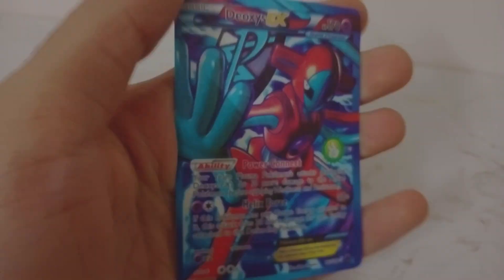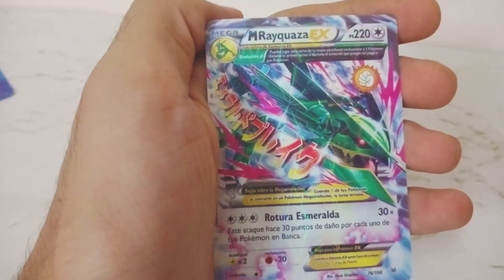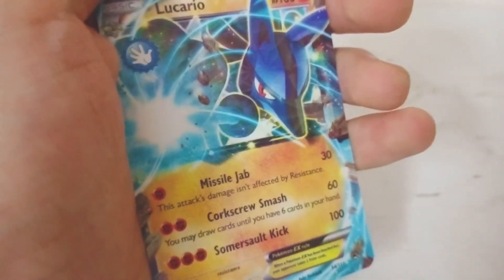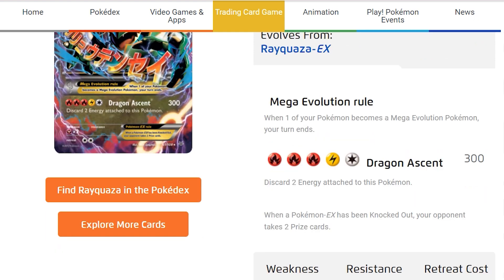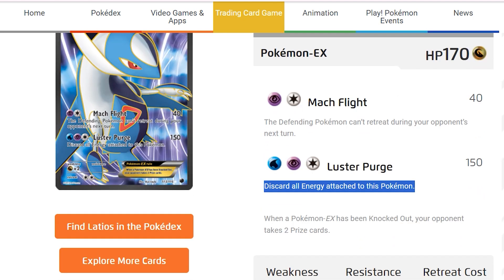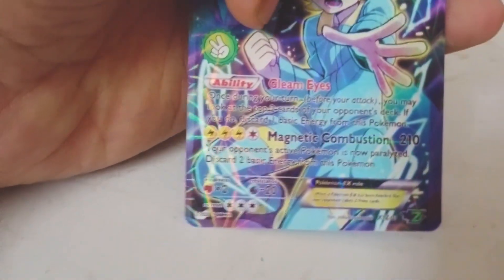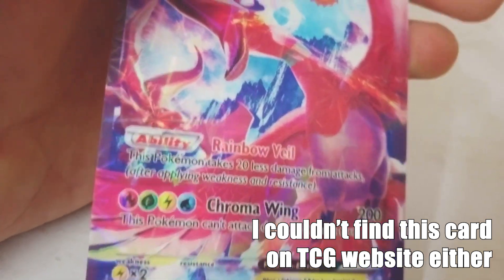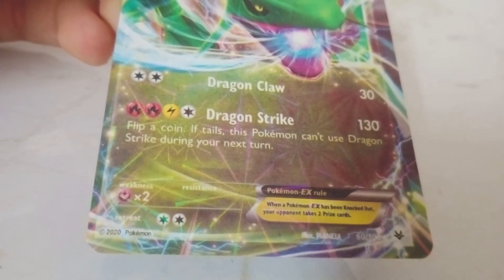UNPACKING TCG EX / MEGA EX POKECARDS #3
PART 3

Here's the third parter of UNPACKING TCG POKECARDS. Which Pokémon is inside the cards? Find out watching this episode.

☑️Please Give Your Reviews In The Comment Section Box⤵️